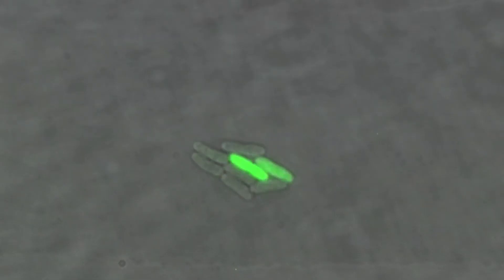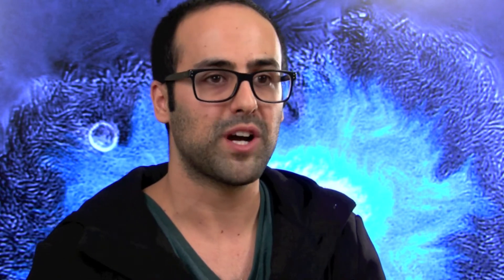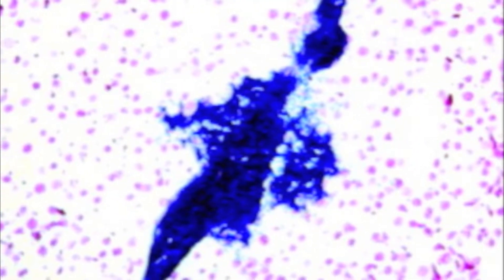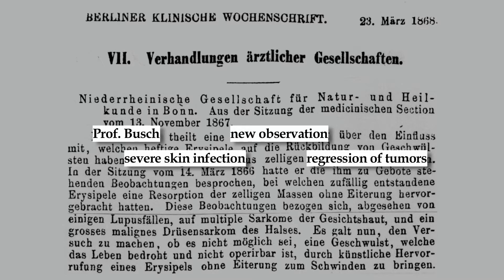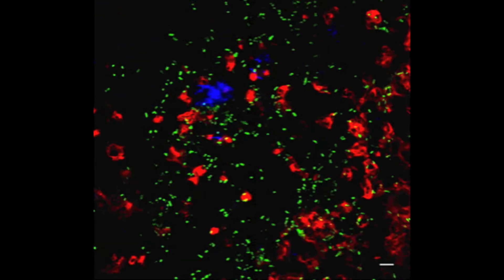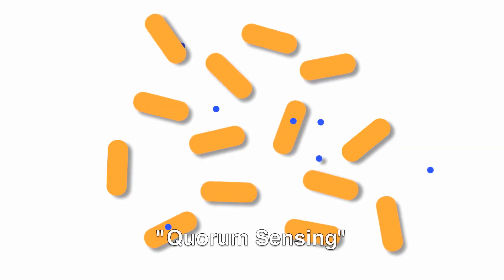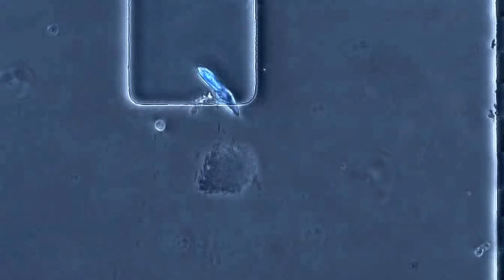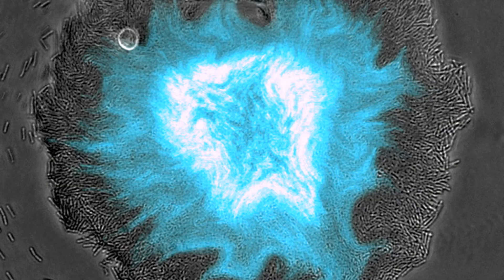Bacterial Supernova - 2013 Image Award Winner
Tal Danino explains the science behind his image, Bacterial Supernova: Programming E. coli to Release Drugs into a Tumor.  Tal's image was selected as a winner of the 2013 Koch Institute Image Awards.